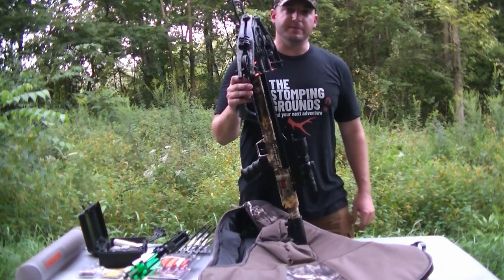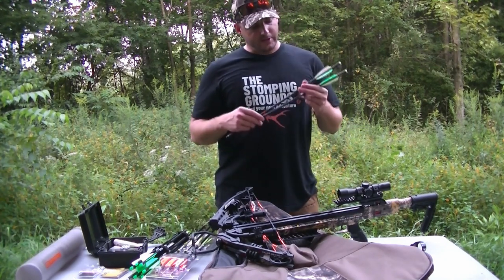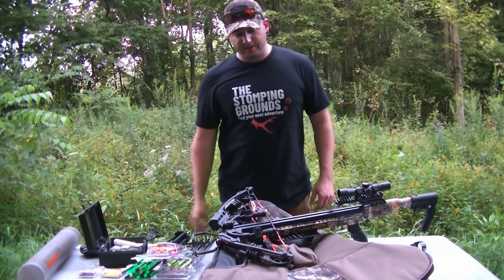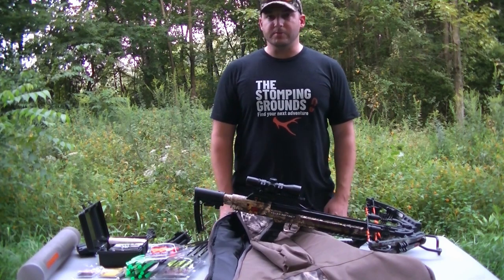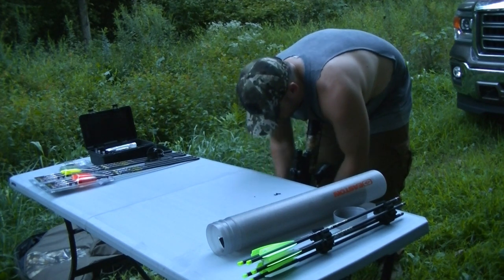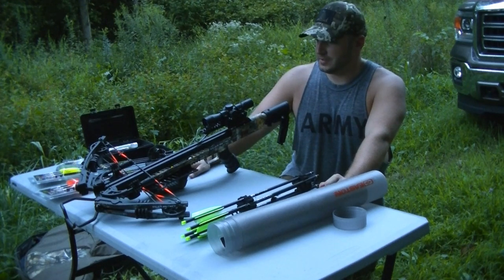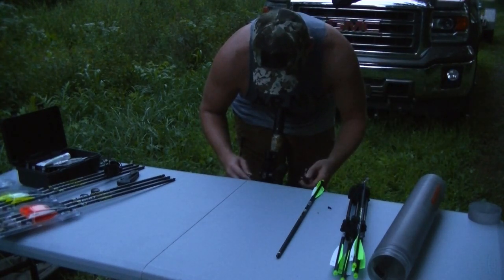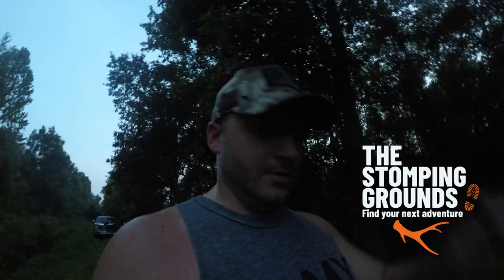Gear Review: Best Budget Crossbow on the Market!!! Killer Instinct Burner 415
Crossbow review: Killer Instinct Burner 415. First impressions, bolt suggestions, performance/specifications, style, price and accuracy